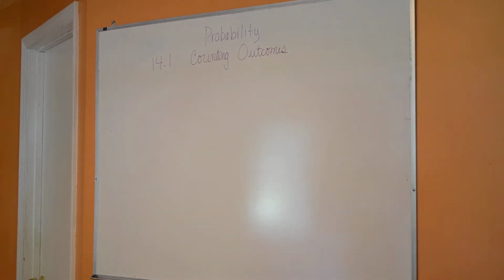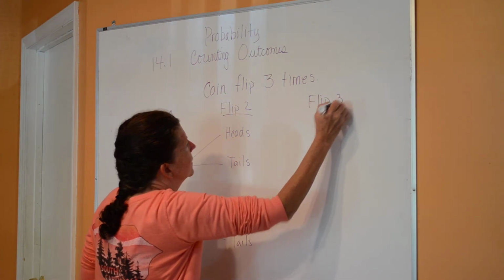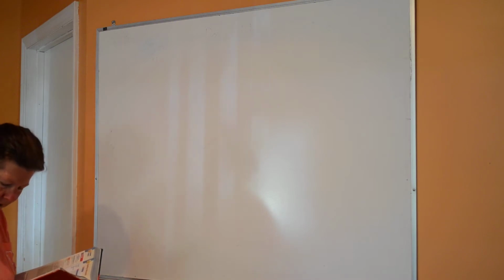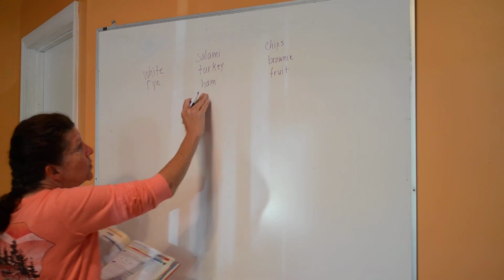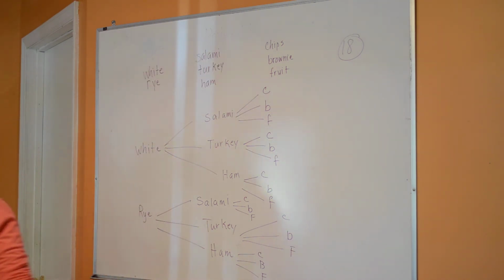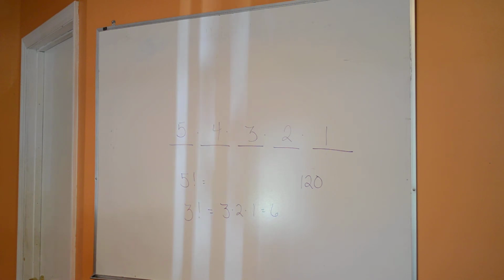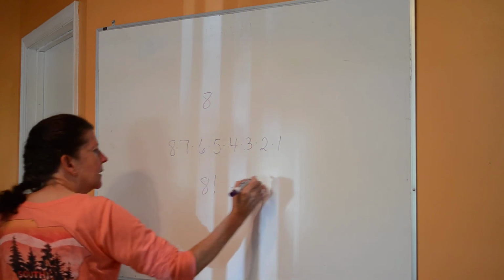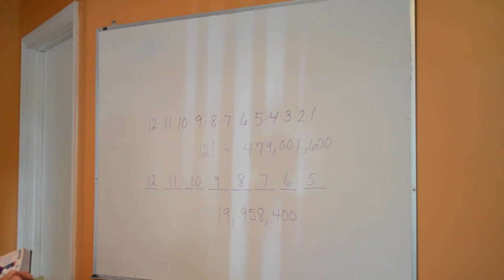Algebra 1 - 04/27/20